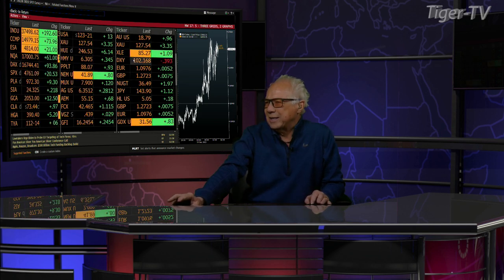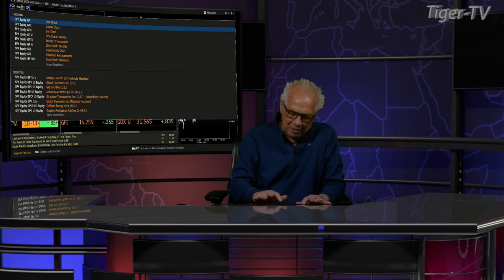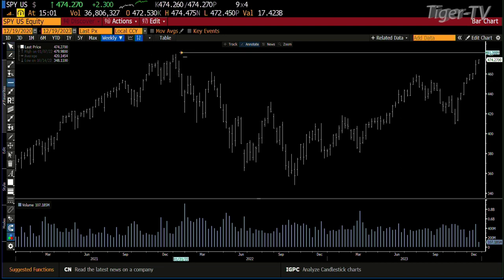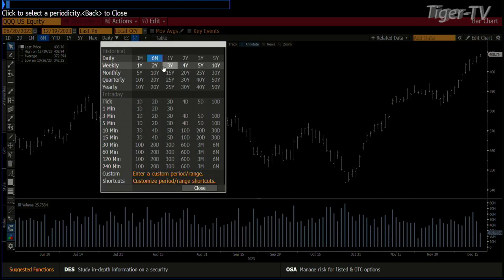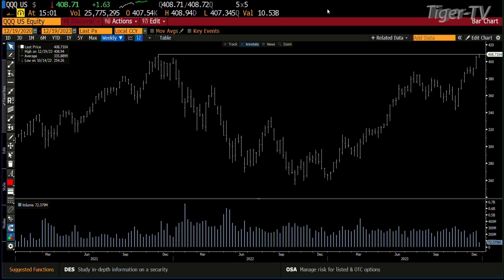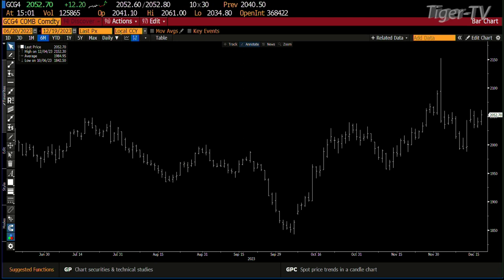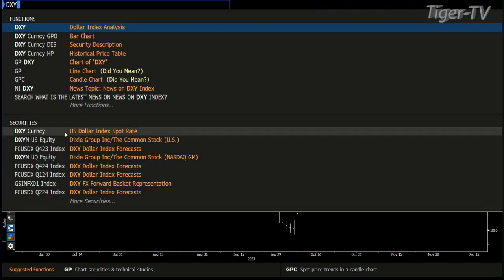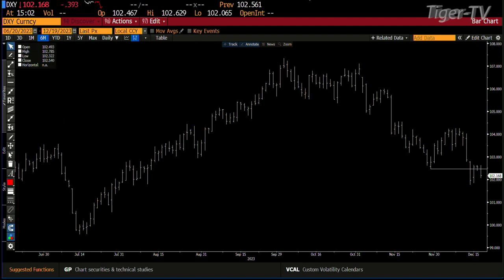December 19th, 3PM ET Market Update on TFNN - 2023